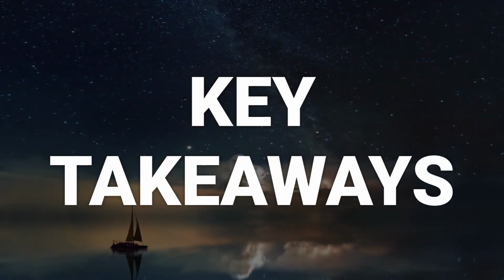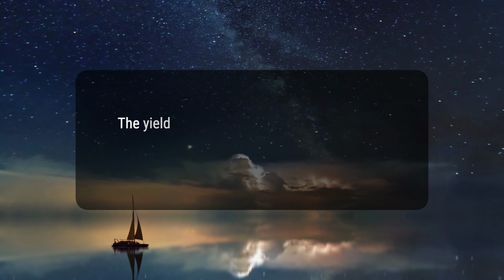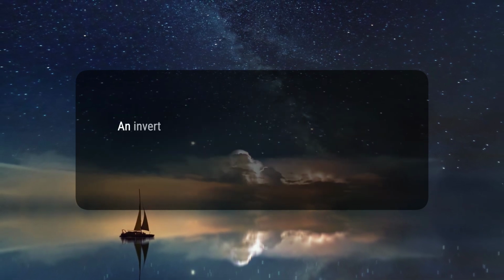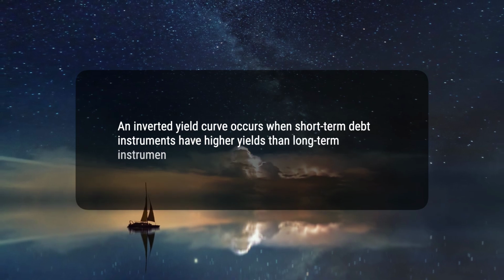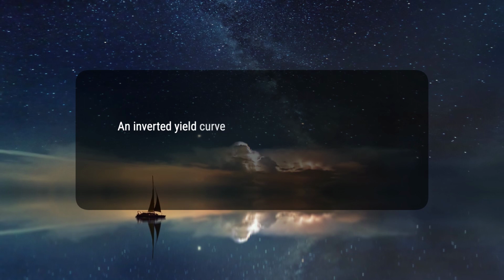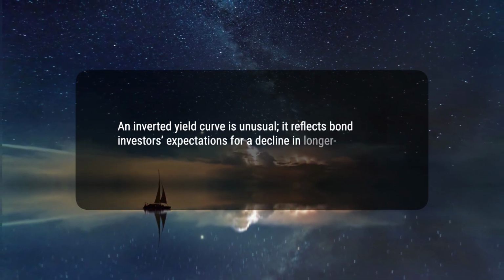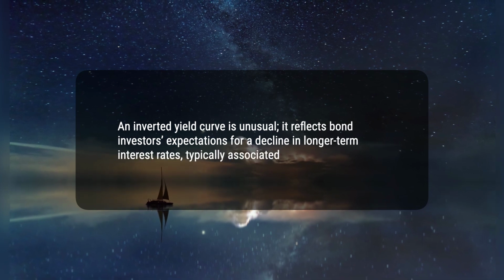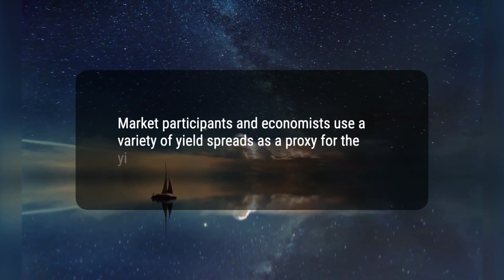What is an Inverted Yield Curve?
An inverted yield curve shows that long-term interest rates are less than short-term interest rates, which has proven in the past to be a reliable indicator of a recession. The yield curve graphically represents yields on similar bonds across a variety of maturities. Market participants and economists use a variety of yield spreads as a proxy for the yield curve.
ab8d